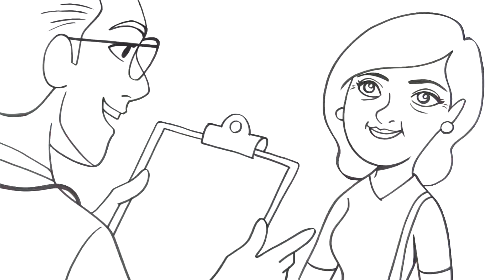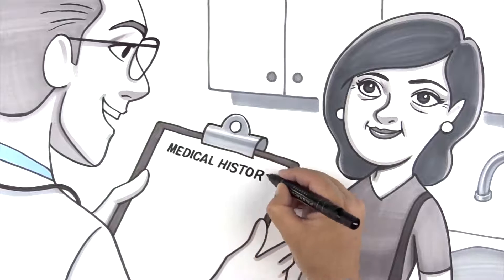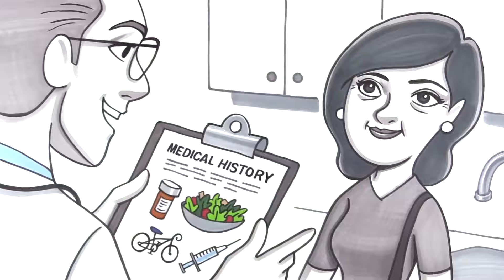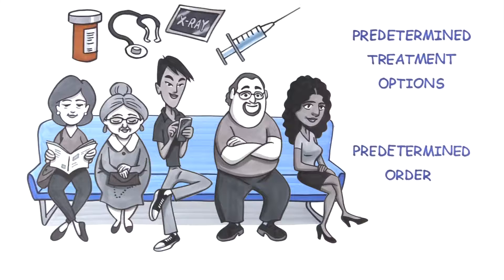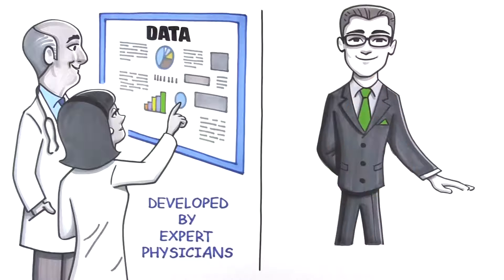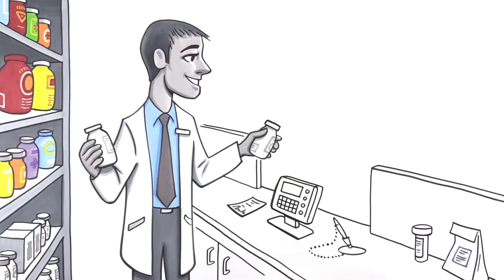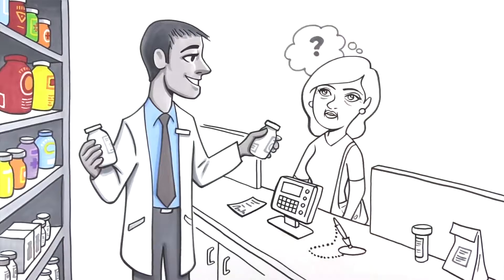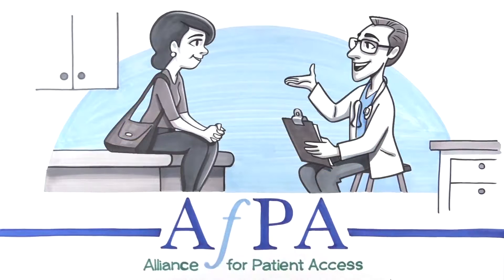Clinical Pathways: When Personalized Health Care Goes Off Course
Clinical pathways streamline care by steering patients toward predetermined treatment options in a predetermined order.  Insurance companies encourage their use with high-cost conditions, particularly cancer.

But too much emphasis on cost-cutting could impact patients’ ability to receive personalized, physician-led care.